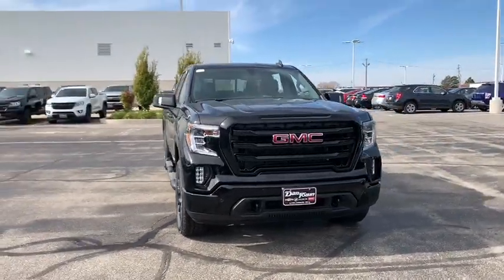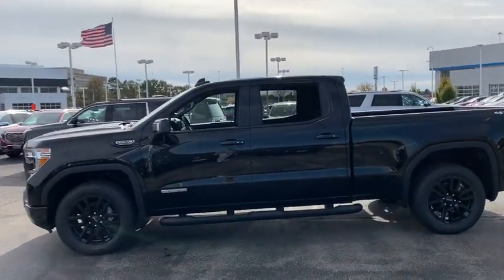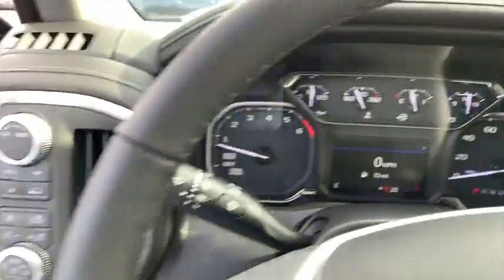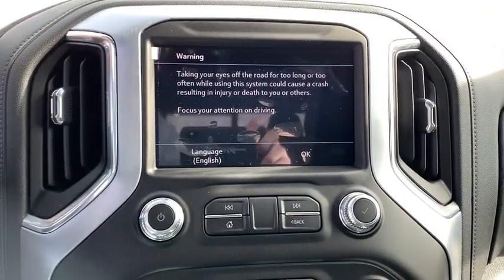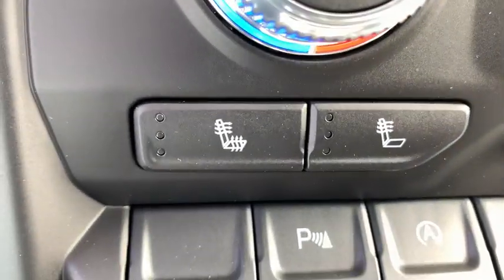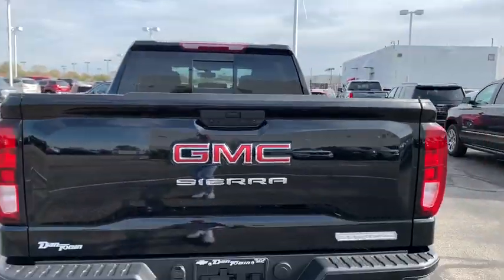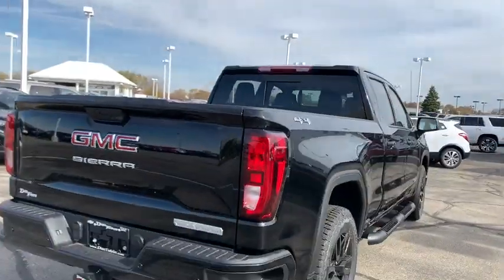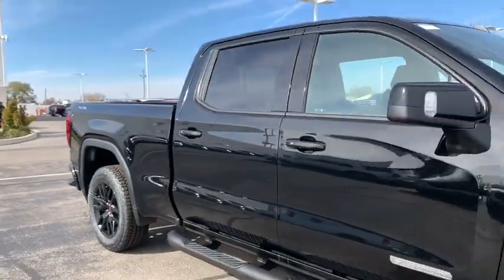2020 GMC Sierra 1500 Dublin, Powell, Hilliard, Columbus, Westerville, OH 20TR157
Onyx Black New 2020 GMC Sierra 1500 available in Columbus, Ohio at Dan Tobin Buick GMC. Servicing the Dublin, Powell, Hilliard, Westerville, OH area.
2020 GMC Sierra 1500 Elevation - Stock#: 20TR157 - VIN#: 3GTU9CED3LG154769

10-Speed Automatic, 4WD, Black Cloth.br2020 GMC Sierra 1500 Elevation Onyx Black 4D Crew Cab EcoTec3 5.3L V8 10-Speed Automatic 4WDbrThis Vehicle has the following Equipment : Cloth Rear Seat w/Storage Package, Driver Alert Package I (Black Mirror Caps (LPO), Lane Change Alert w/Side Blind Zone Alert, Perimeter Lighting, Rear Cross Traffic Alert, and Ultrasonic Front & Rear Park Assist), Elevation Convenience Package w/Bucket Seats (10-Way Power Driver Seat Adjuster w/Lumbar, 2 USB Ports, Dual-Zone Automatic Climate Control, Floor-Mounted Center Console, Front Bucket Seats, Heated Driver & Front Outboard Passenger Seating, Heated Steering Wheel, Manual Tilt-Wheel & Telescoping Steering Column, and Rear Wheelhouse Liners), Elevation Value Package (Heavy-Duty Rear Locking Differential), Max Trailering Package (220 Amp Alternator, 3.42 Rear Axle Ratio w/Max Trailering Pkg, Heavier Duty Rear Springs, and Integrated Trailer Brake Controller), Preferred Equipment Group 3SB (12-Volt Rear Auxiliary Power Outlet, 4G LTE Wi-Fi Hotspot Capable, Body-Color Surround Grille, Color-Keyed Carpeting Floor Covering, Compass, Deep-Tinted Glass, Electric Rear-Window Defogger, Electrical Lock Control Steering Column, Front Frame-Mounted Black Recovery Hooks, Front Rubberized-Vinyl Floor Mats, GMC Connected Access Capable, Keyless Open & Start, LED Cargo Area Lighting, Manual Tilt Wheel Steering Column, OnStar & GMC Connected Services Capable, Power Door Locks, Power Front Windows w/Driver Express Up/Down, Power Front Windows w/Passenger Express Down, Power Rear Windows w/Express Down, Rear Dual USB Charging-Only Ports, Rear Rubberized-Vinyl Floor Mats, Remote Vehicle Starter System, Single-Zone Manual/Semi-Automatic Air Conditioning, Steering Wheel Audio Controls, and Theft Deterrent System (Unauthorized Entry)), Preferred Package (120-Volt Bed Mounted Power Outlet, 120-Volt Instrument Panel Power Outlet, 6-Speaker Audio System Feature, HD Radio, HD Rear Vision Camera, Power Sliding Rear Window w/Rear Defogger, Premium Bose 7-Speaker Sound System, Radio: Premium GMC Infotainment Sys w/Multi-Touch, SiriusXM w/360L, and Universal Home Remote), ProGrade Trailering System (Hitch Guidance w/Hitch View and In-Vehicle Trailering App), Trailering Package (Hitch Guidance), 10-Speed Automatic, 4WD, Black Cloth, 3.42 Rear Axle Ratio, 4 Round Black Tubular Assist Steps (LPO), 4-Way Manual Driver Seat Adjuster, 4-Way Manual Passenger Seat Adjuster, 4-Wheel Disc Brakes, 6 Speakers, ABS brakes, Air Conditioning, Alloy wheels, All-Weather Floor Liner (LPO), AM/FM radio, Auxiliary External Transmission Oil Cooler, Brake assist, Bumpers: body-color, Cloth Seat Trim, Delay-off headlights, Driver door bin, Driver vanity mirror, Dual front impact airbags, Dual front side impact airbags, Electronic Stability Control, Exterior Parking Camera Rear, External Engine Oil Cooling, Front 40/20/40 Split-Bench Seat, Front anti-roll bar, Front Center Armrest w/Storage, Front fog lights, Front License Plate Kit, Front reading lights, Front wheel independent suspension, Fully automatic headlights, Heated door mirrors, Heavy Duty Suspension, Illuminated entry, Low tire pressure warning, Occupant sensing airbag, Outside temperature display, Overhead airbag, Overhead console, Panic alarm, Passenger door bin, Passenger vanity mirror, Power door mirrors, Power steering, Power Sunroof, Power windows, Premium audio system: GMC Infotainment System, Radio data system, Radio: GMC Infotainment Audio System, Rear reading lights, Rear step bumper, Rear window defroster, Remote keyless entry, Security system, Speed control, Speed-sensing steering, Split folding rear seat, Spray-On Pickup Bed Liner w/GMC Logo, Steering wheel mounted audio controls, Tachometer, Tilt steering wheel, Traction control, Trailer Tire Pressure Monitor System, Trip computer, Variably intermittent wipers, Voltmeter, and Wheels: 20 x 9 Black Gloss Painted Price includes: $4,000 - GM Bonus Cash Program. Exp. 12/02/2
Preferred Equipment Group 3SB,3.42 Rear Axle Ratio w/Max Trailering Pkg,3.42 Rear Axle Ratio,Heavy-Duty Rear Locking Differential,Wheels: 20 x 9 Black Gloss Painted Aluminum,Front 40/20/40 Split-Bench Seat,Front Bucket Seats,Cloth Seat Trim,10-Way Power Driver Seat Adjuster w/Lumbar,Cloth Rear Seat w/Storage Package,Heavy Duty Suspension,Radio: GMC Infotainment Audio System,Radio: Premium GMC Infotainment Sys w/Multi-Touch,Preferred Package,Elevation Convenience Package w/Buck